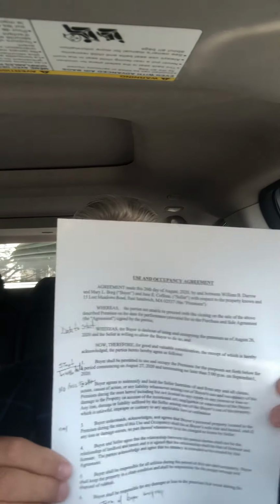Use and Occupancy Agreement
SZRG-Use and Occupancy Agreement